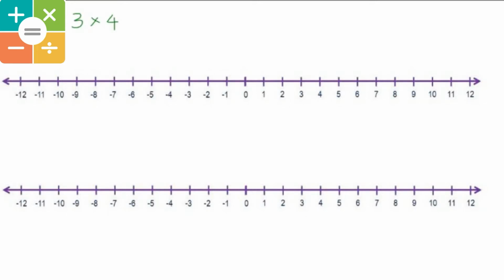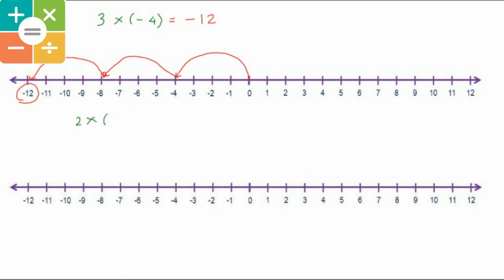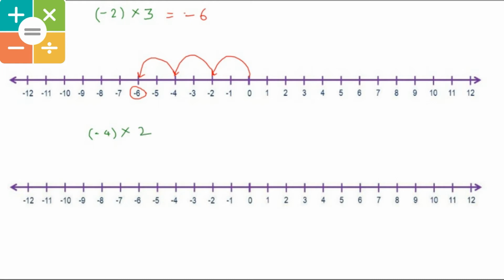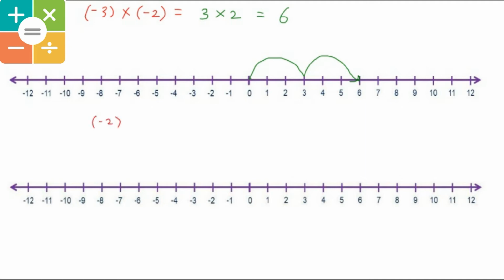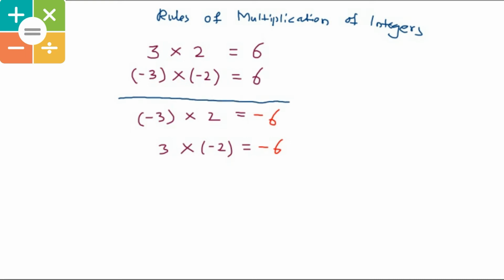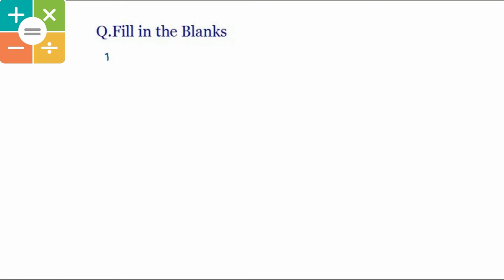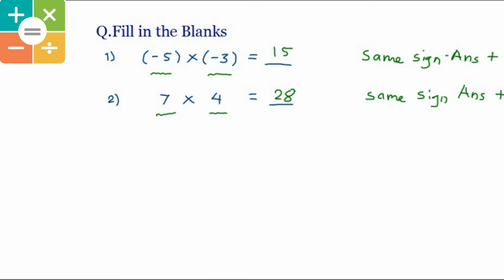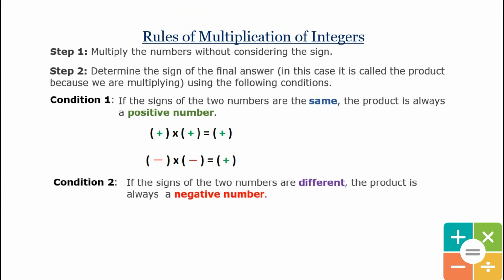Multiplication of Integers | NCERT Class 7 MATHS | CBSE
In this video you are going to Learn how to Multiply Integers.